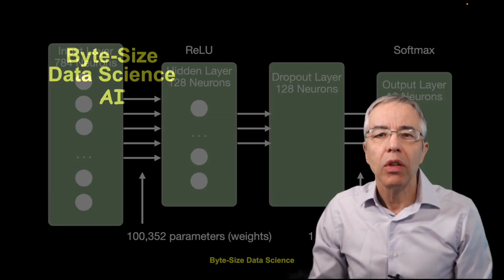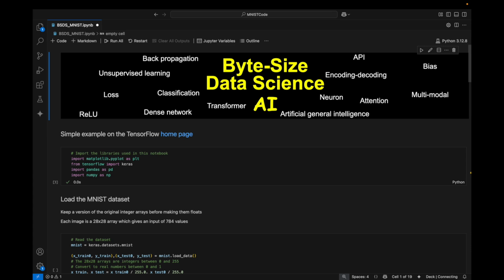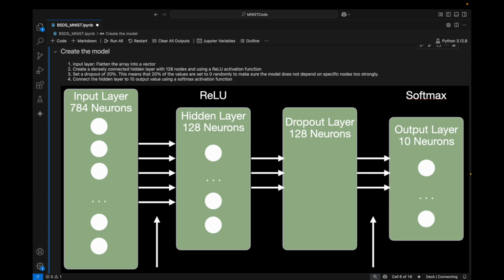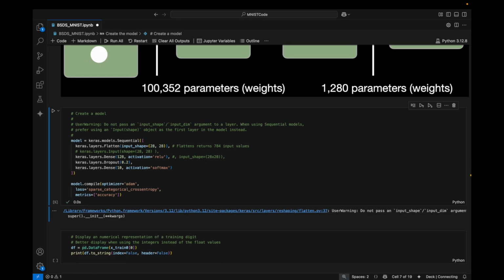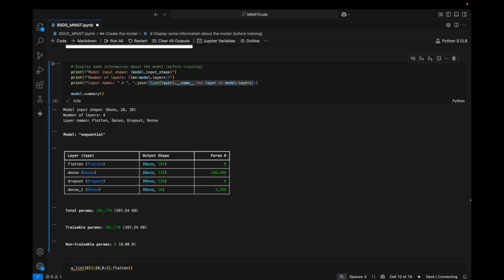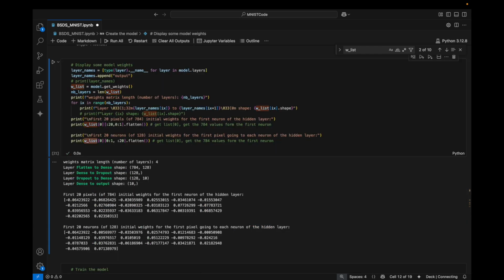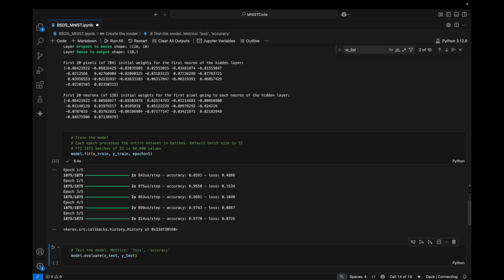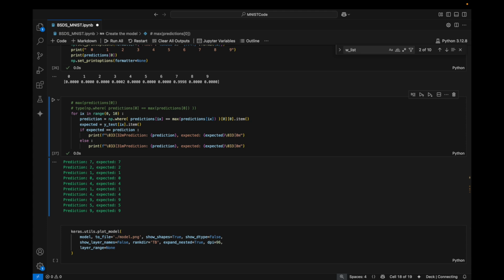Dense Neural Network, Code Example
In this video, I demonstrate a practical example of a dense neural network used to recognize handwritten digits, building on the conceptual overview introduced in the previous video. The model is implemented in TensorFlow using Keras and trained on the popular MNIST dataset of 28x28 grayscale digit images. The architecture includes a Flatten layer, a dense hidden layer with 128 neurons, a dropout layer with a 20% dropout rate, and a final output layer predicting digits 0–9. The video explains how the data is preprocessed, how the model is built and compiled, and how weights and biases are structured. After training, the model achieves 97% accuracy. Predictions are analyzed in detail, highlighting how probabilities indicate the predicted digit. This example is meant to solidify the viewer’s understanding of dense neural networks in a hands-on way.

* The thumbnail image was generated using Google Gemini (Imagen)

00:00 Introduction
00:28 Dense network diagram
01:05 Jupyter notebook
01:40 Loading the dataset
02:23 Creating the model
03:00 Images of handwritten digits
03:20 Model information
04:10 Weights
04:59 Training the model
05:05 Model accuracy
05:21 Looking at predictions
06:04 Conclusion and summary